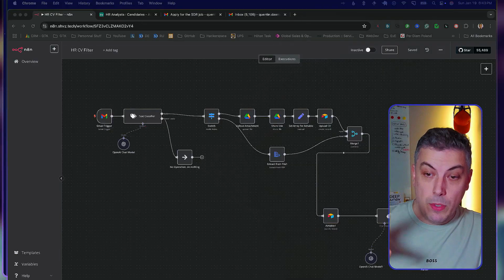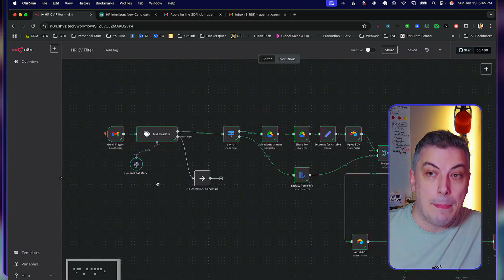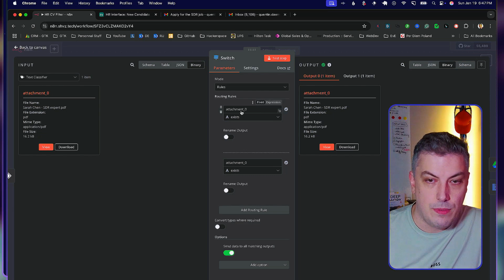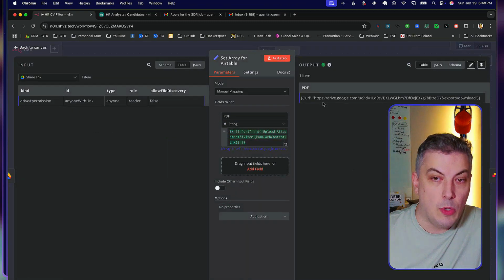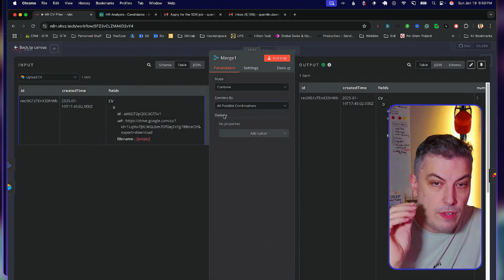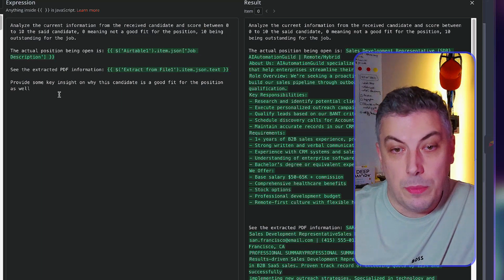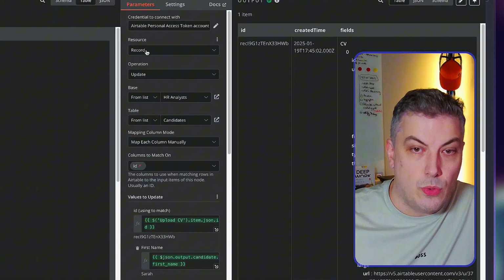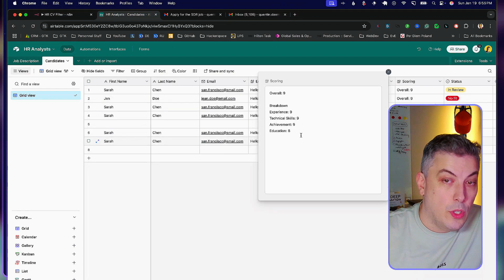How to Create HR AI Agent: Ultimate n8n Tutorial (Proven Method)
🌐 Join My Communities:
Learn exclusive strategies, get blueprint access & connect with experts!

🚀 Automate Your HR Screening with AI in Minutes! 🤖

Are you tired of spending hours manually sorting resumes? This video reveals how to create a powerful HR AI agent that cuts pre-screening time dramatically!

📌 CHAPTERS:
0:00 Automated HR Systems and AI Agents
4:41 Airtable Integration and File Handling
6:28 Data Processing and Candidate Evaluation
9:46 Advanced HR System Mapping and Automation

🔑 What You'll Learn:
- Automate resume classification
- Reduce hiring process time by 70%
- Create an AI-powered candidate scoring system
- Integrate NAA with Airtable seamlessly

💡 Key Insights:
Average HR professionals spend 23 hours/week on hiring
7 hours just screening resumes - that's almost a full workday!

Get cutting-edge AI automation tips directly in your inbox!